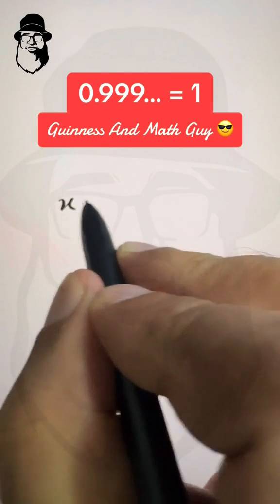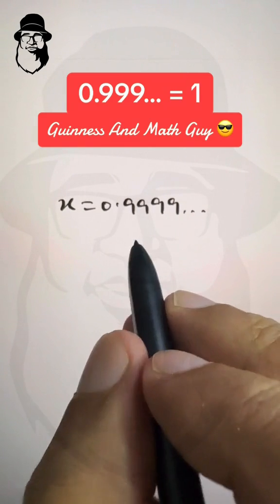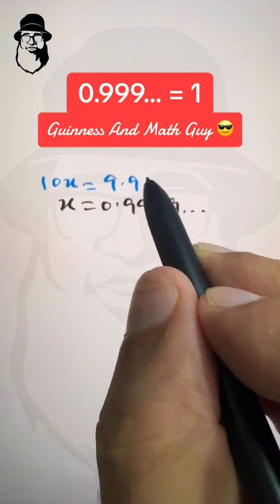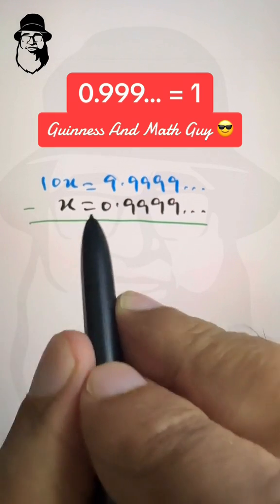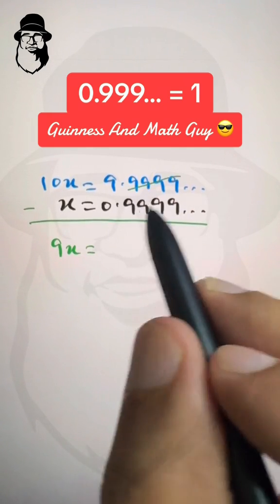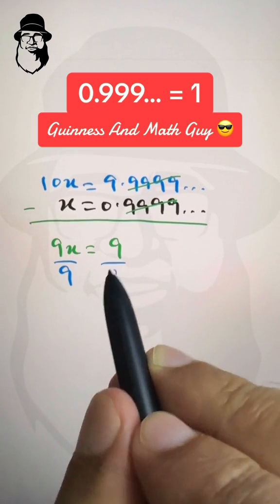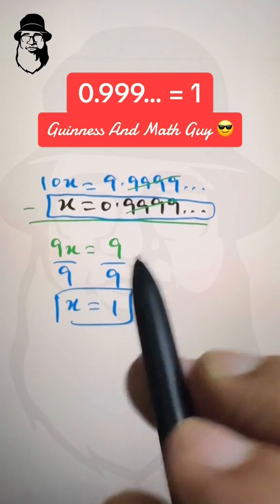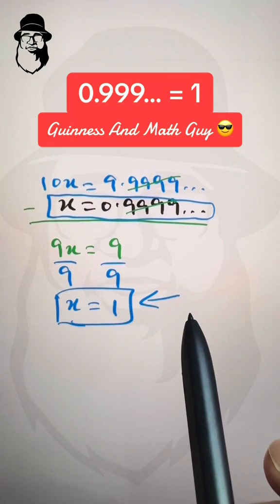0.9 Repeating Equal to 1 Algebraic Proof | Fun Math GuinnessAndMathGuy